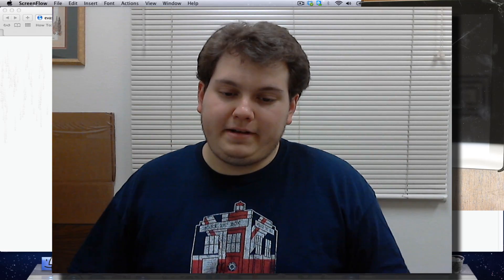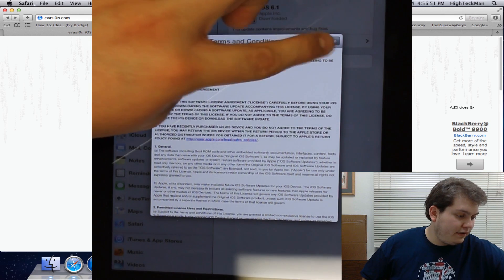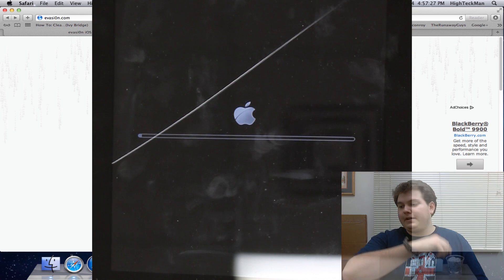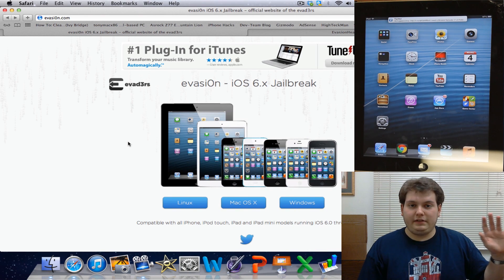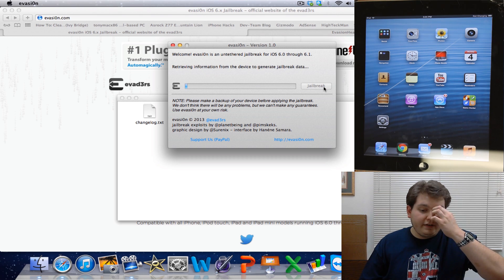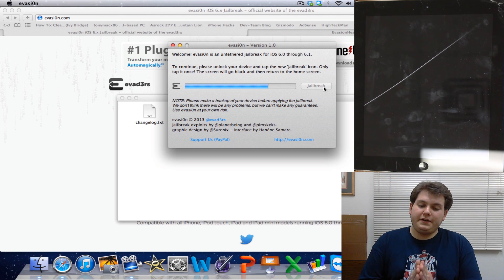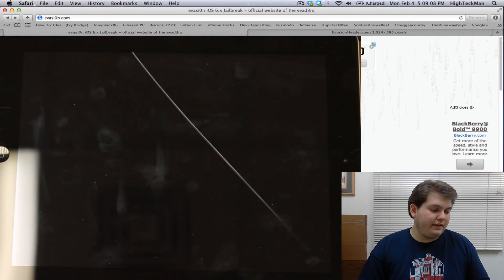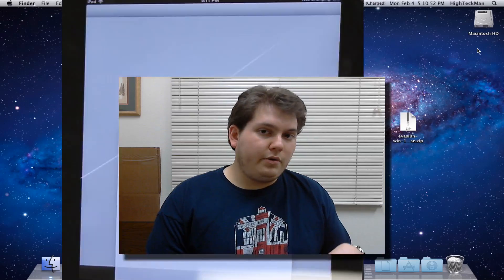Jailbreak iOS 6.X On Any Device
Today is the Day! The Day we Jailbreak any of our iOS Devices running 6.X Operating System